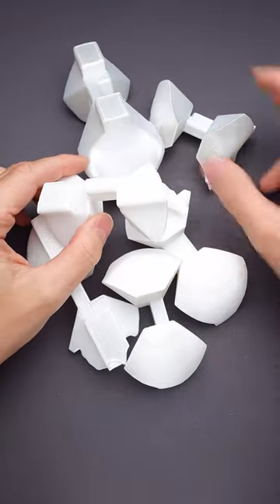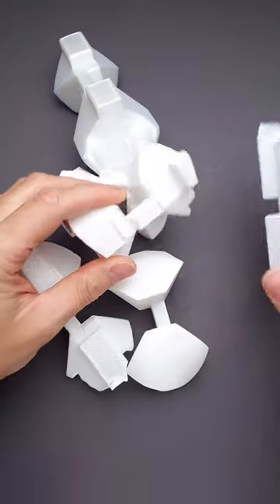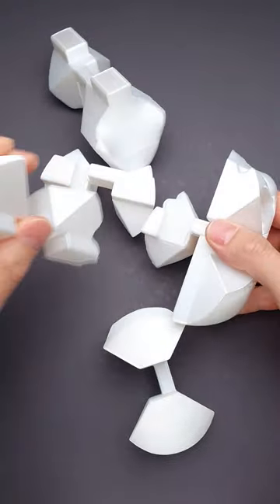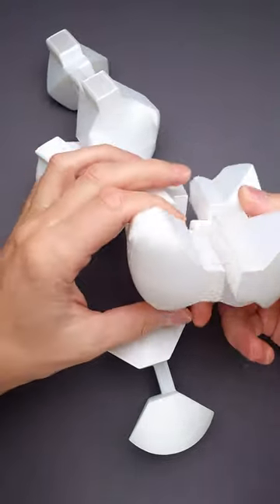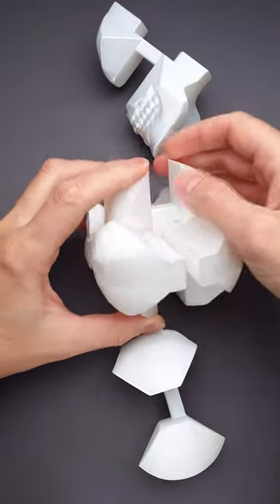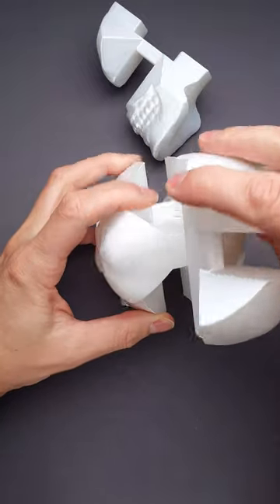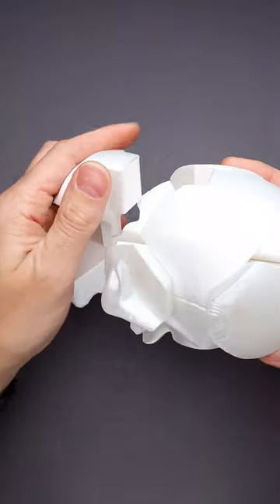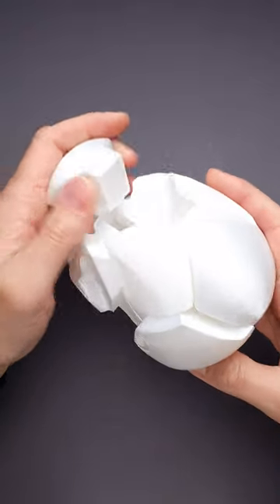Alas, Poor Yorick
You can buy the Skull puzzle in my Etsy store. Link in my profile.

The puzzle designed by  @DaveMakesStuffBC